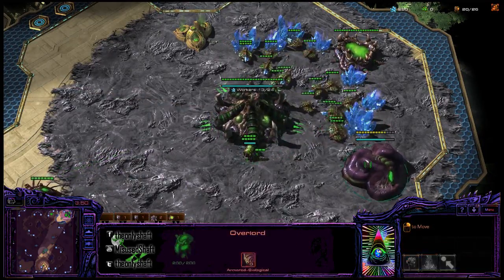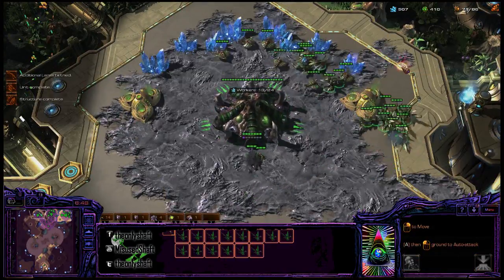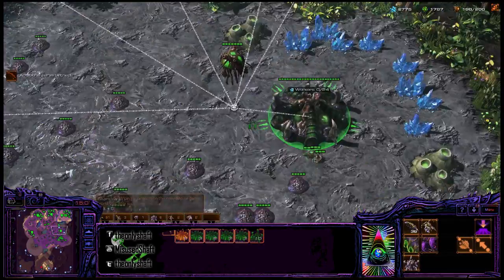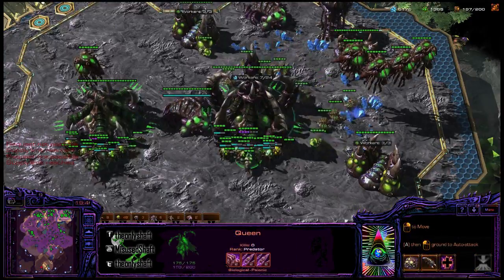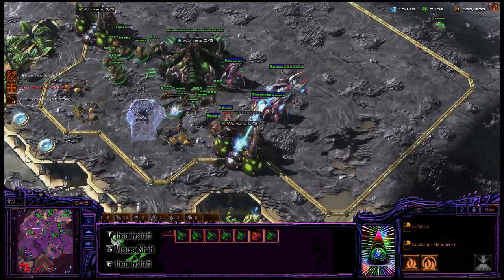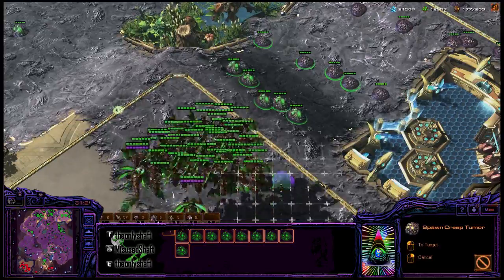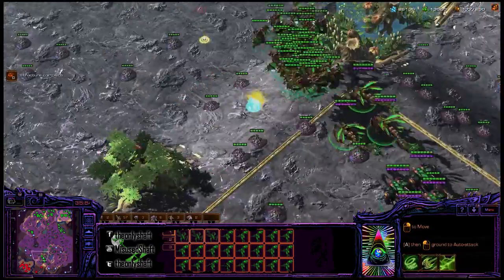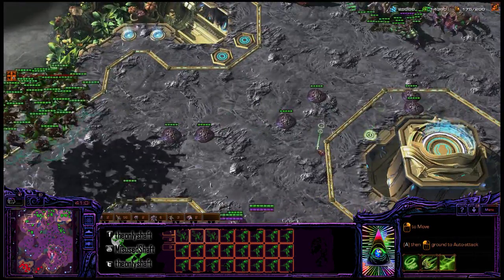(ZvP) Mutalisk Tips [Transitioning from Roach Hydra Viper]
Lucoda reviews his Roach Hydra Viper strategy at the request of Lottery Winner SoundWave, who claims to hit the timings about two minutes late. Lucoda explains why timings are unimportant when using this composition, and why having the correct tech is. This video will go into great detail regarding Mutalisks, how to get them from a solid roach hydralisk viper, and how to use them to high efficacy when you have them.